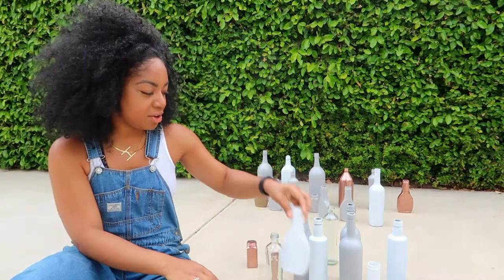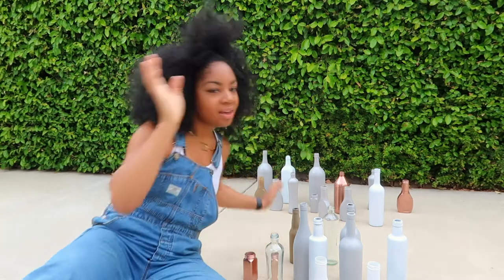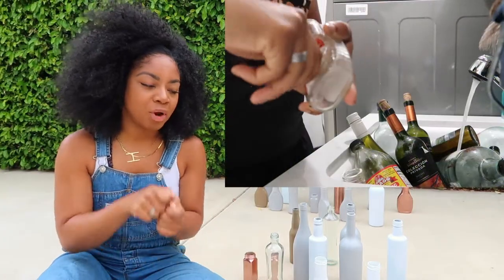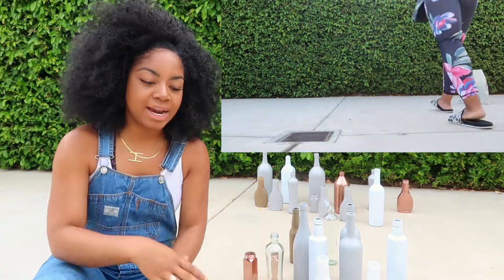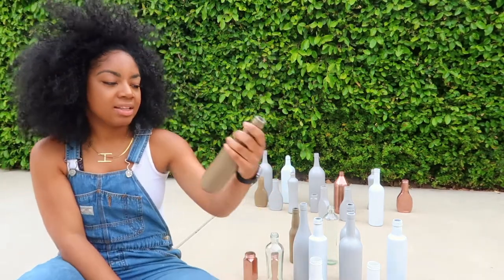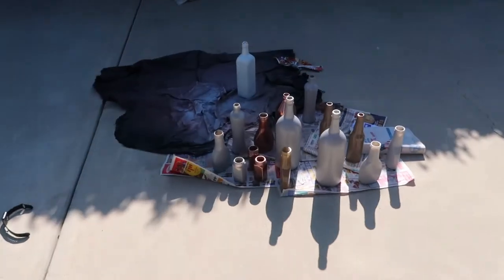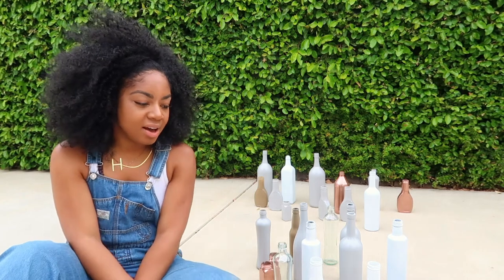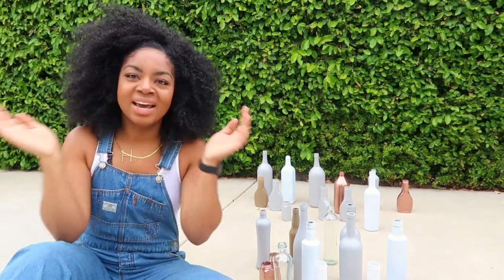How to Spray Paint Glass Bottles into Vases | Easy DIY Home Decor /Wine Glasses, Beer bottles, JARS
4:50 I start the process